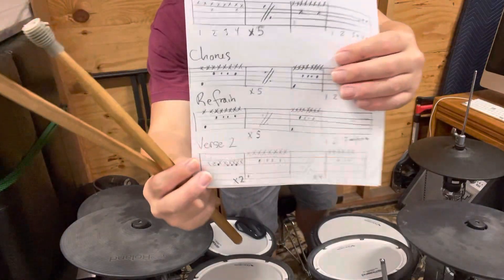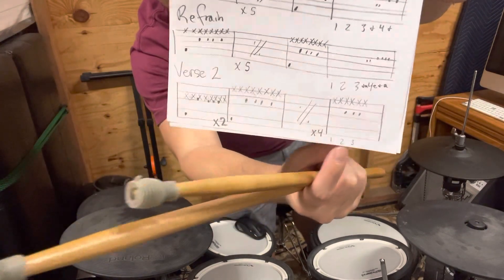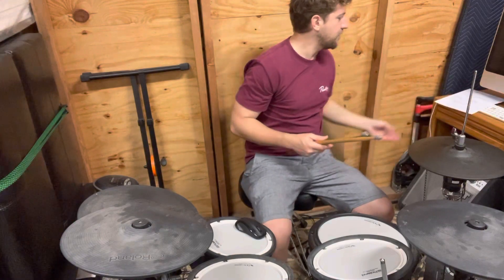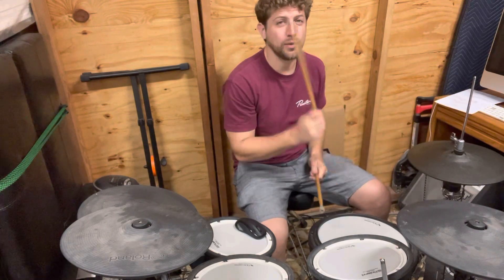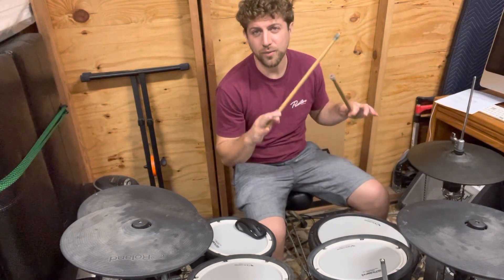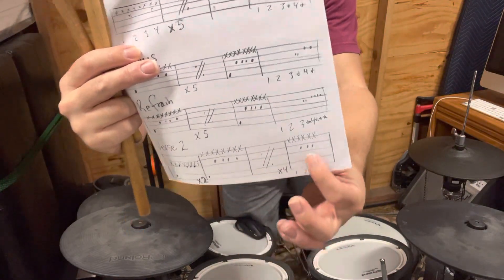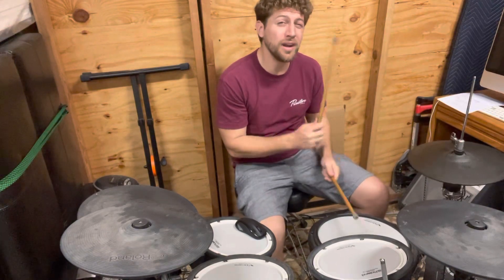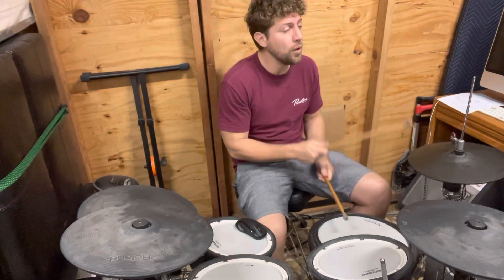I Ain’t Worried: Verse 2 Break